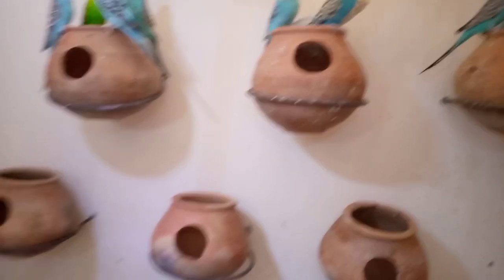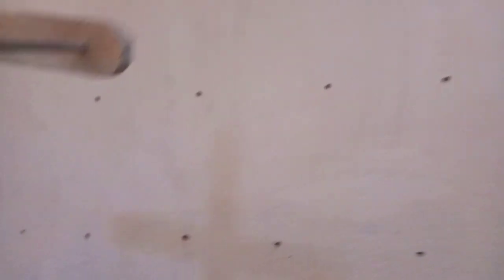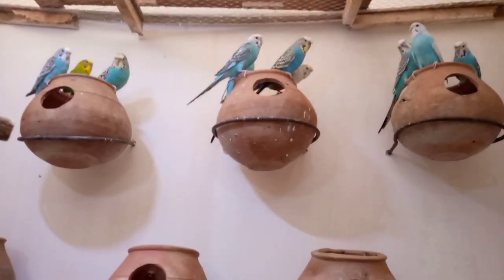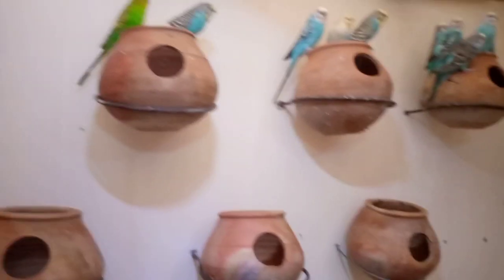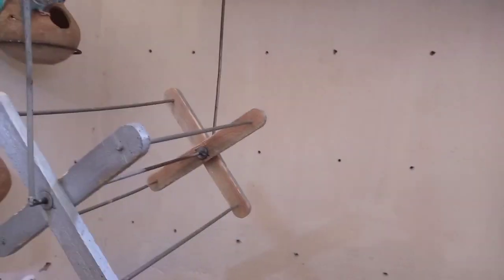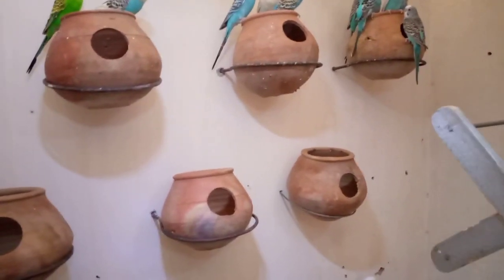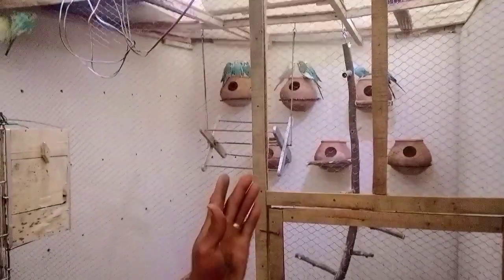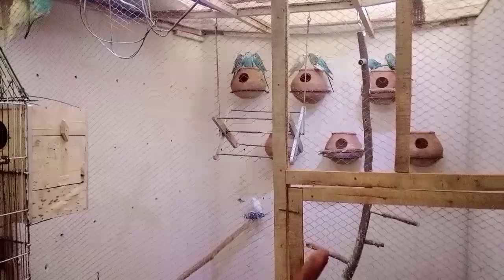budgies bird colony making 🙂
achi achi video dakhna kalia
video ko like Kara our share Karo